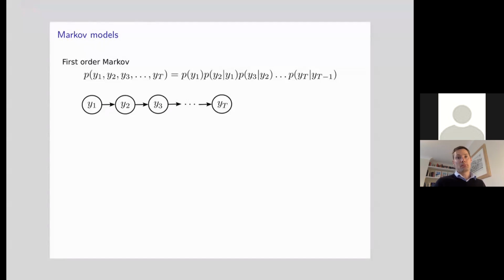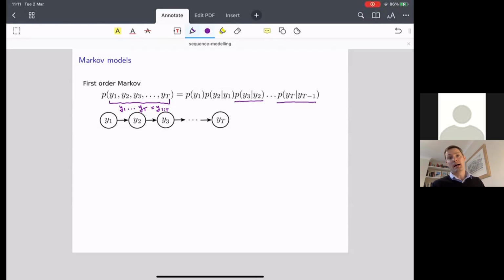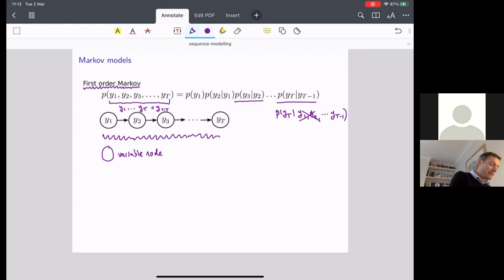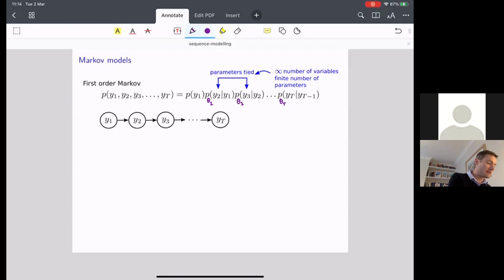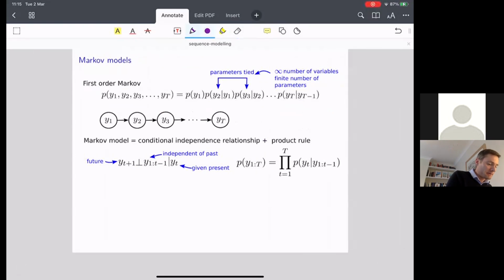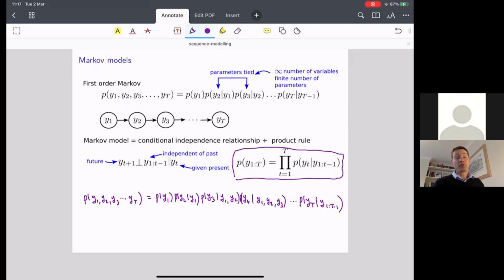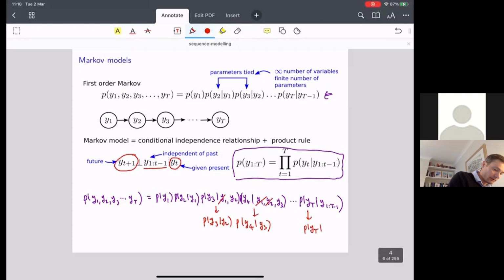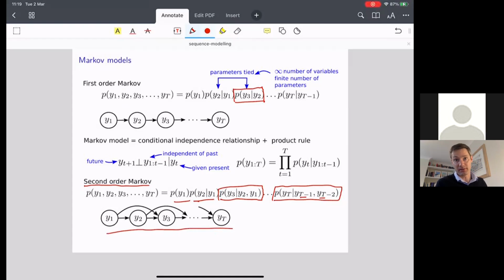6.2 Markov Models